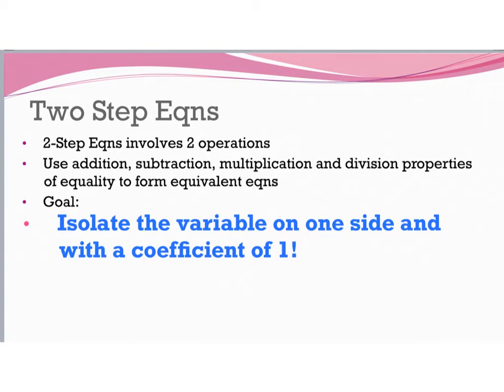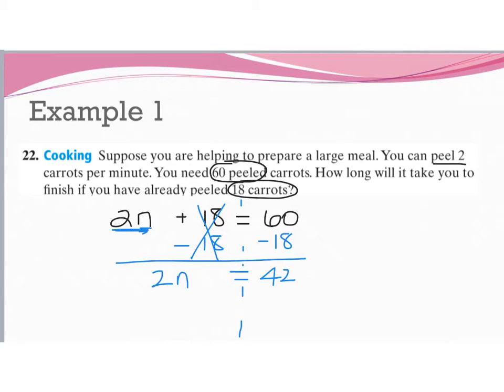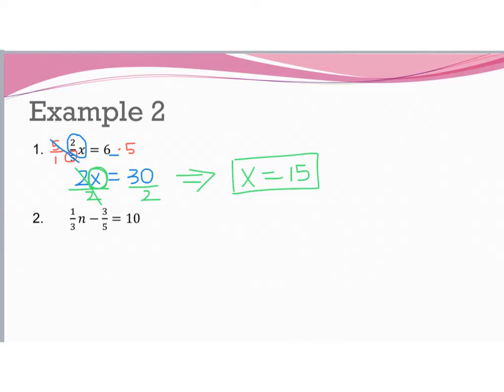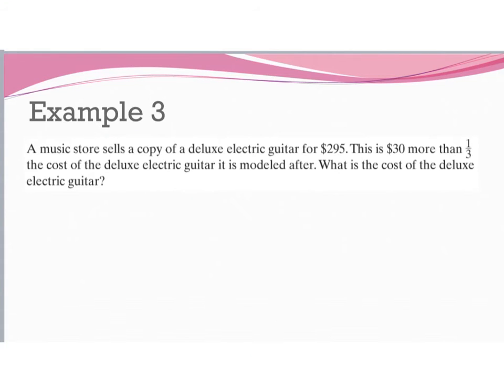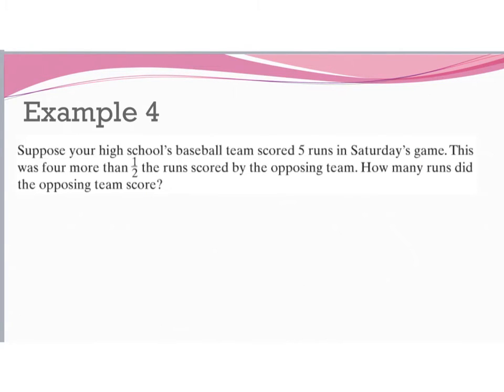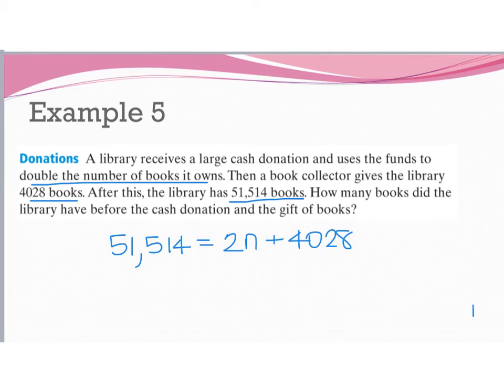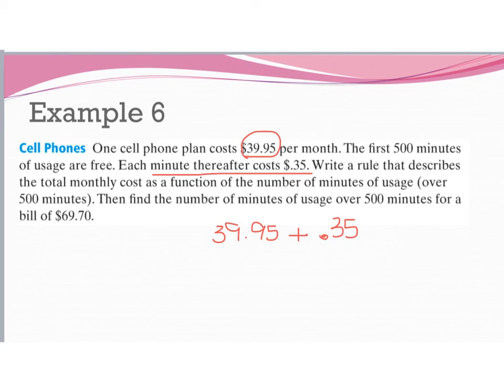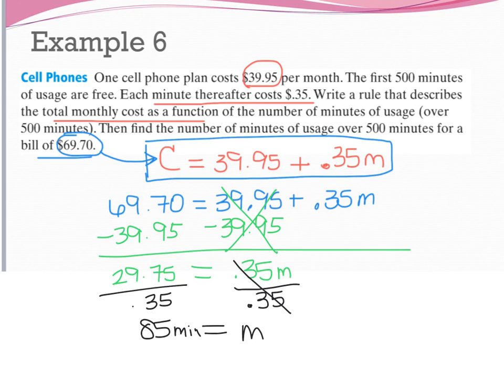Math 8 Lesson 3.1